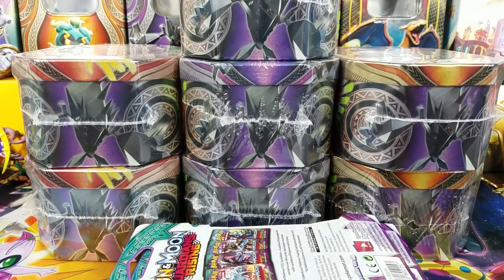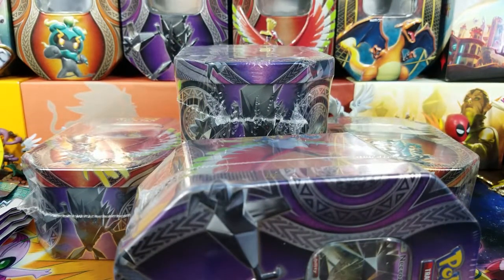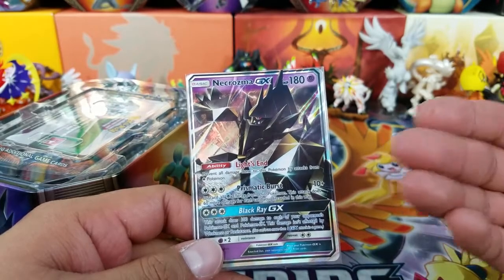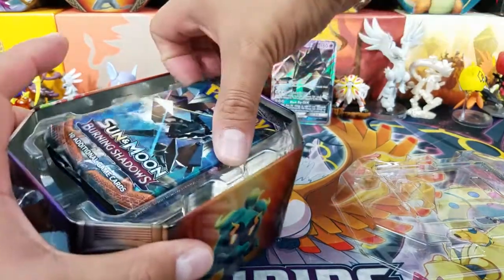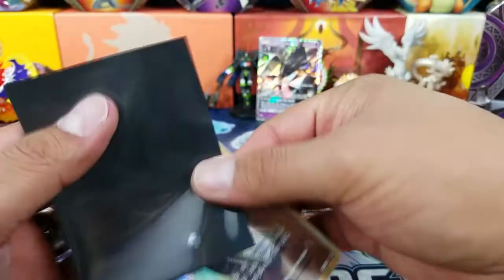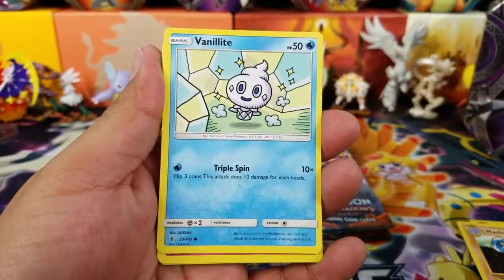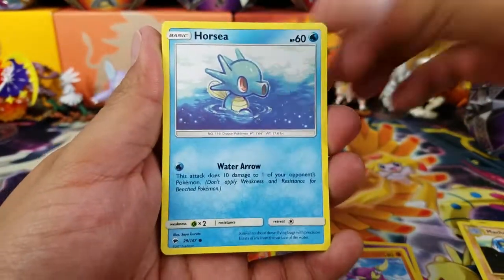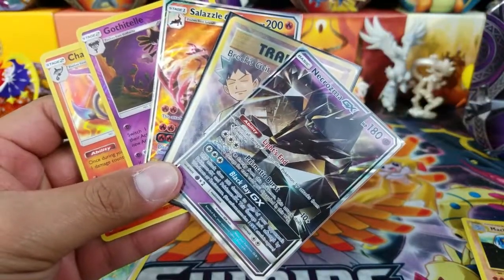BLACK FRIDAY HAUL! NECROZA GX TIN OPENING WOW MORE FULL ARTS!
Hey all, This is what I was  able to grab from Black Friday! Expect lots of openings coming up!

Video #340

Daily code card winners:
1:pikachu 05
2: Loacker 25
3:Finding Charizard

FOR TRADES MAKE SURE YOU INCLUDE
A STAMPED ENVELOPE!